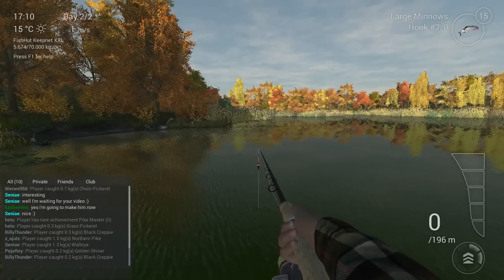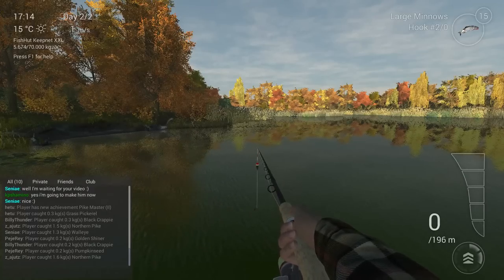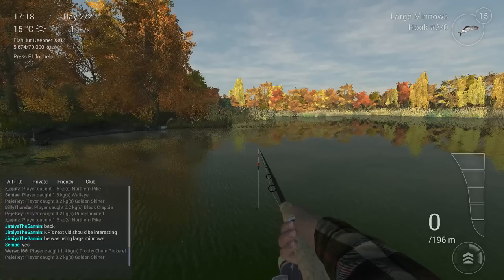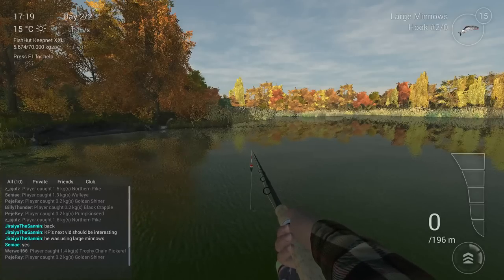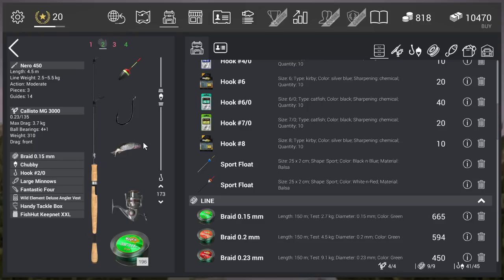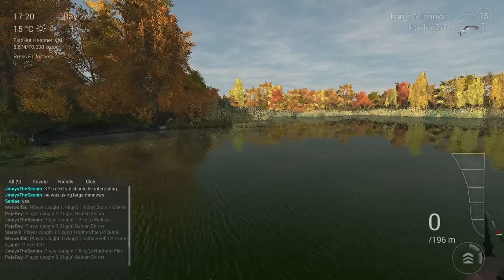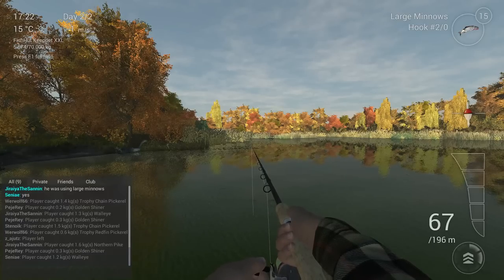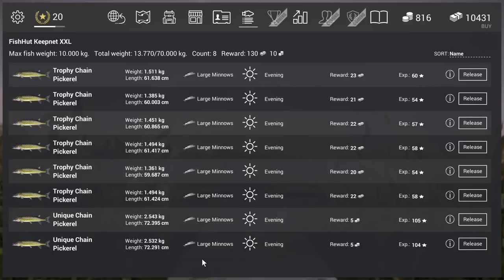OUTDATED - Fishing Planet, Gold Farm In New York, Unique Chain Pickerel, Bobber Guide 0.2.12